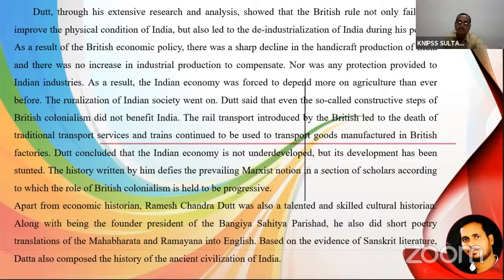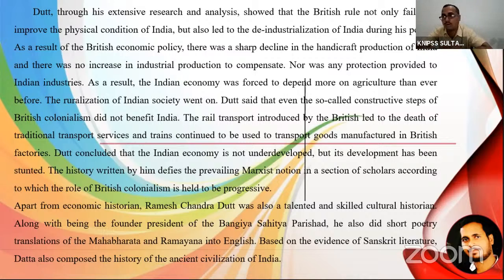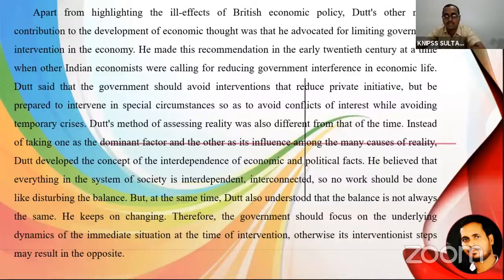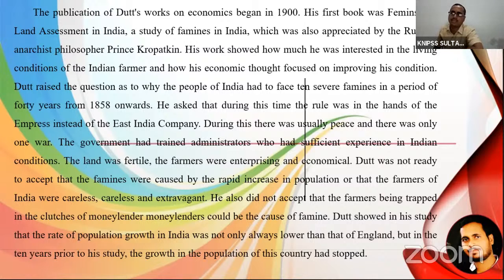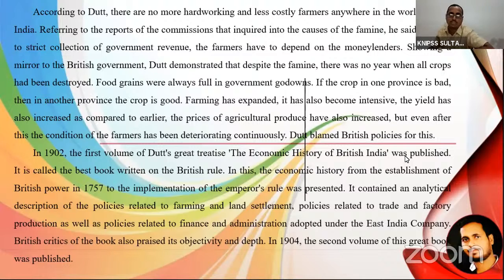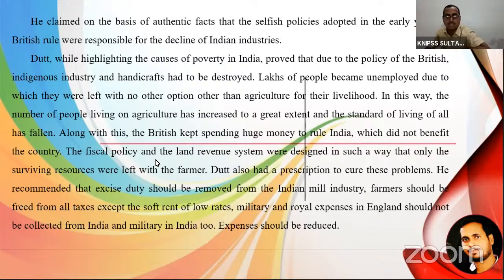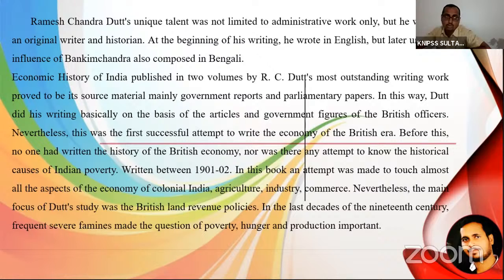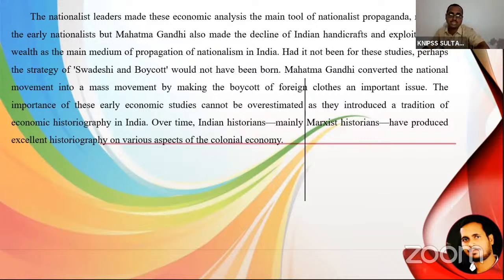Economic Contribution Of Ramesh Chandra Dutt : RCD-E02: Dr Awadhesh Kumar Dubey